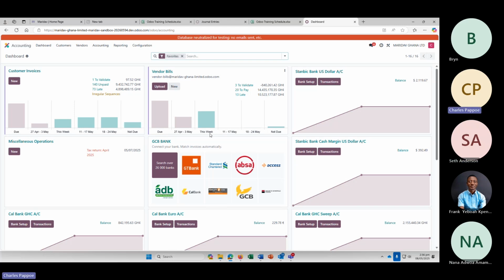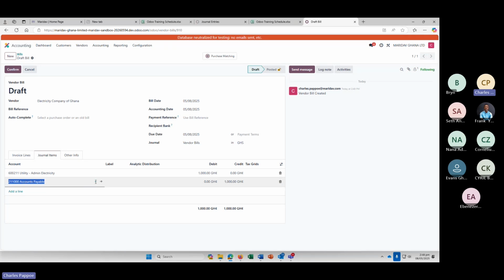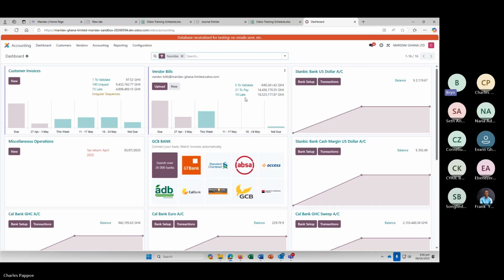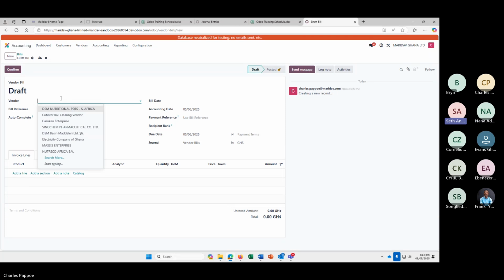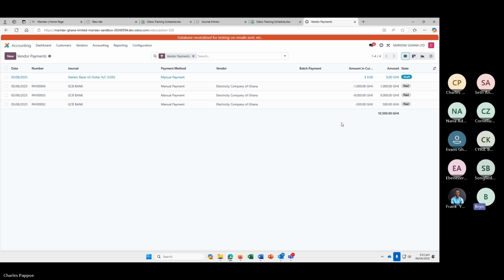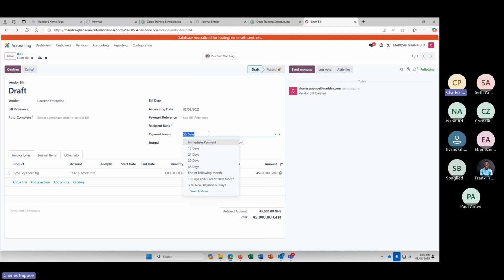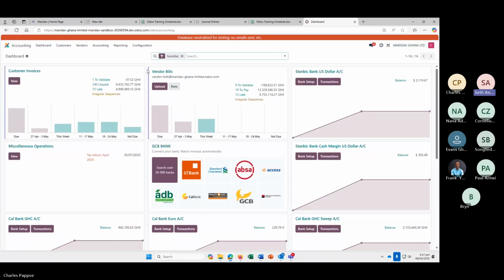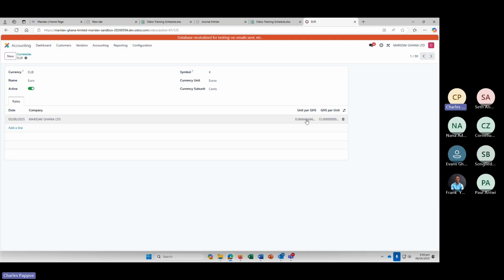12 Maridav Odoo Accounting 2